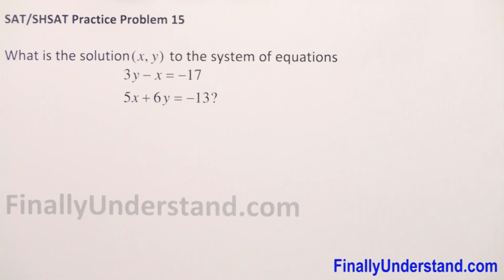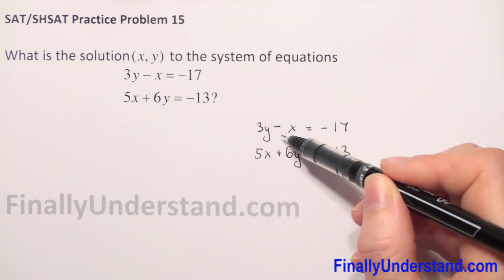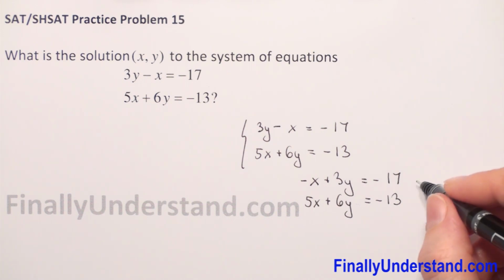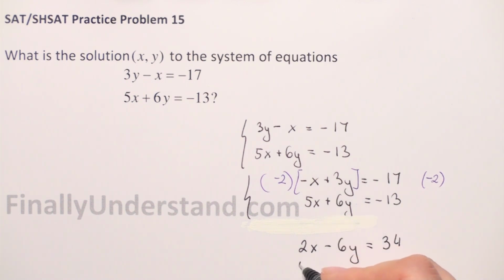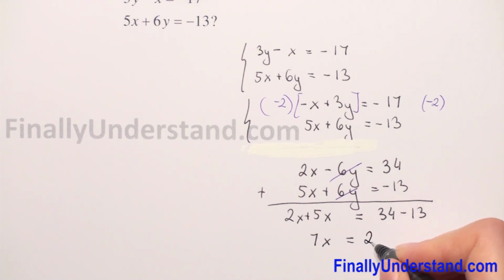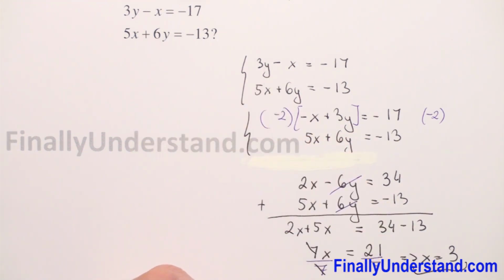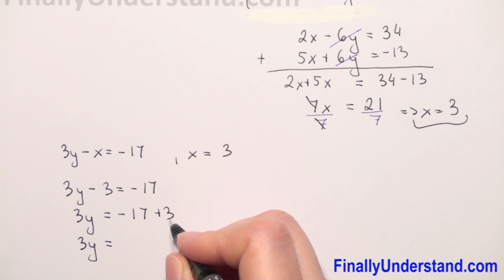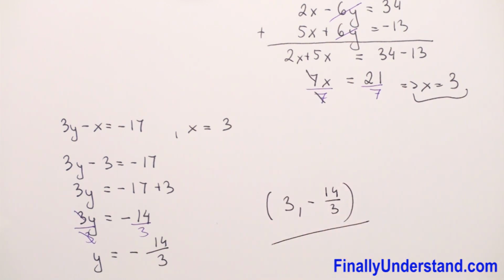SAT & SHSAT Practice Test Examples | Step-by-Step Math Solutions 15